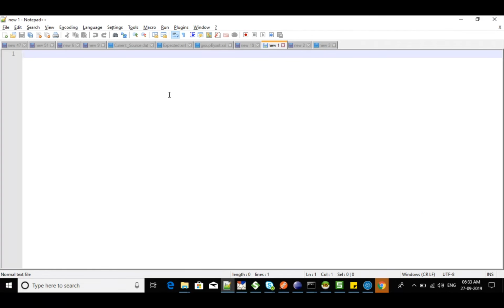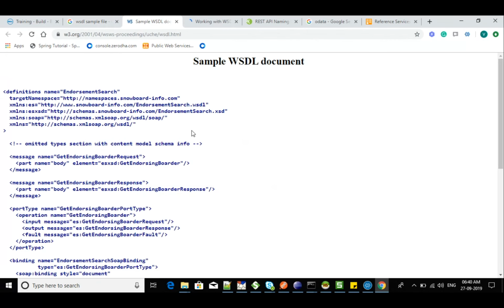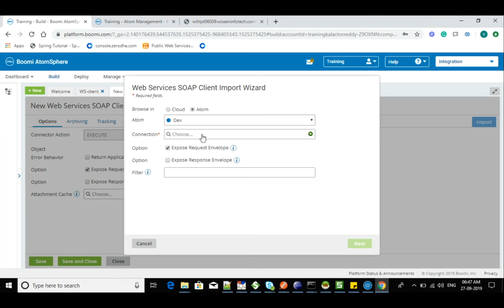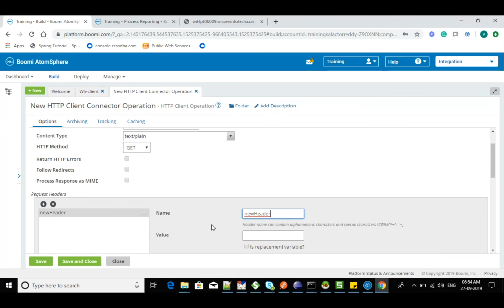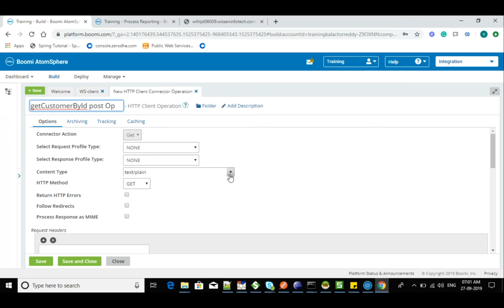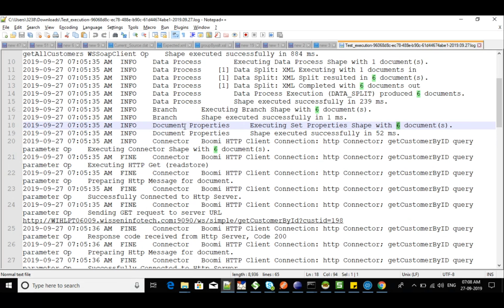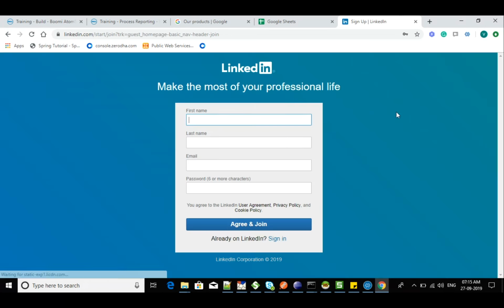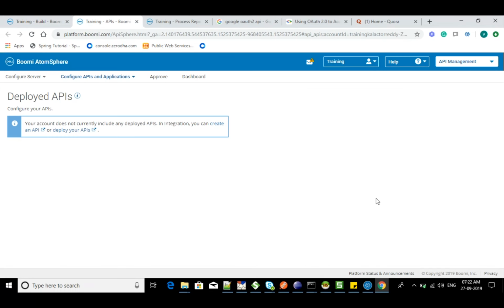WEBSERVICE SERVER CONNECTOR DEMO 3 20190927 063000